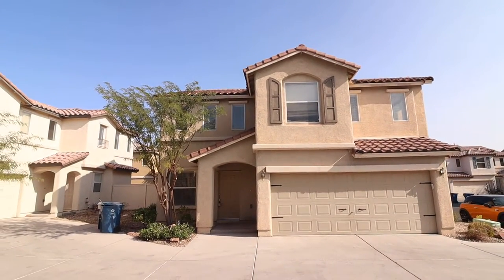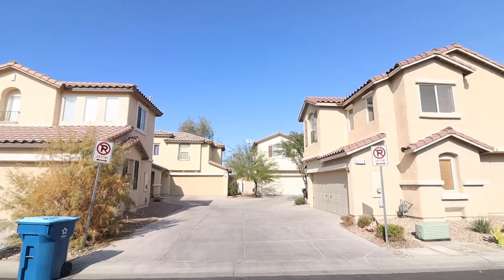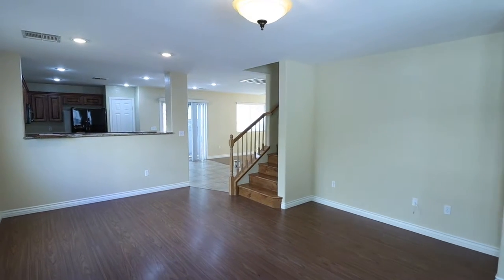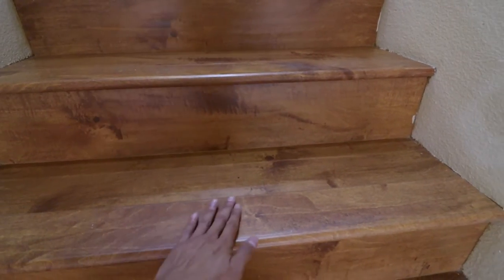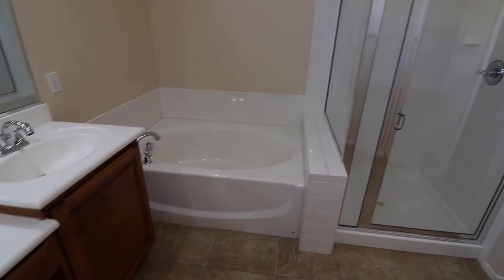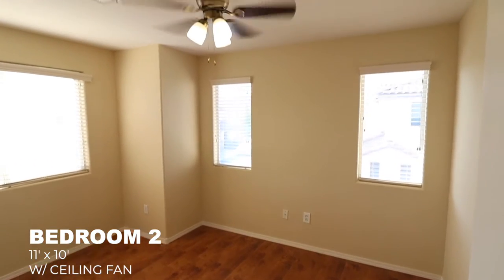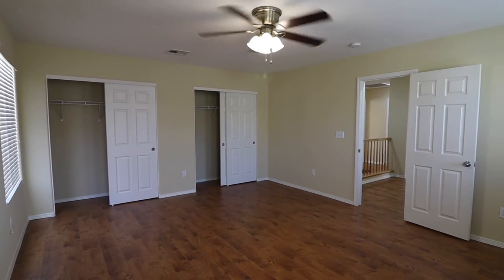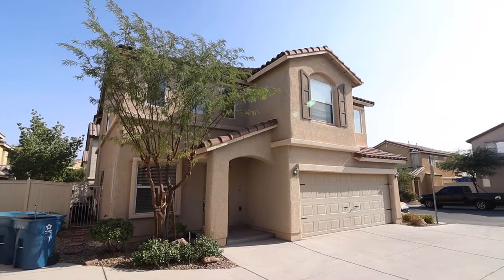(89139) 4BR in a cluster driveway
Its in a Cluster Driveway
MLS# 2148239
*Please be reminded that power, water, gas, trash and sewer fees are utility bills that are under tenant’s responsibility*
*Make sure to Verify with your agent what else is not included with the rent

Address: 5714 Old Colony Dr
Zip 89139
Jones and Windmill
89139 square feet
3 bedrooms
2.5 Bath
Year BUILT 2006
HOA YES
PETS Considered

2 story well kept home in popular SW area. 4 bedrooms, 2.5 baths, 2 car garage. No carpet. Wood laminate and tile downstairs, all new wood laminate upstairs. Granite counters, chandelier. All appliances included. Large master bedroom and bath with separate shower/tub, makeup table and separate his/hers sinks.
Rare 4th bedroom is bigger than masters!

Requirements vary from office to office. Generally from my experience most offices require the minimum qualifications listed below are met.
 1. Household net income is 3 x rent. (required proof of income via paystubs or 2-3 months bank statements),
 2. no evictions,
 3. no collections (if due to hospital and school loans then it should be alright)
 4. good rental history,

If you would like to schedule a viewing of the property please make sure you meet the above qualifications.
If you have any other questions please let me know and i will try to answer them to the best of my knowledge.